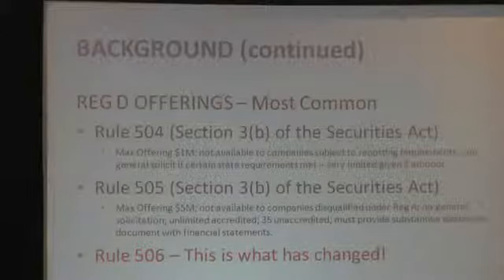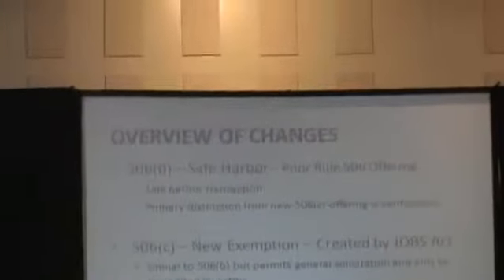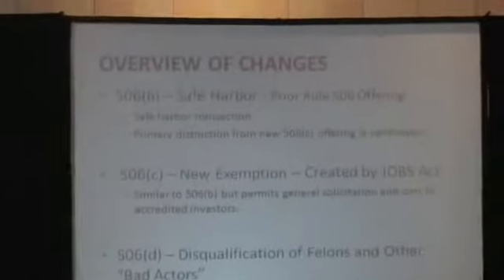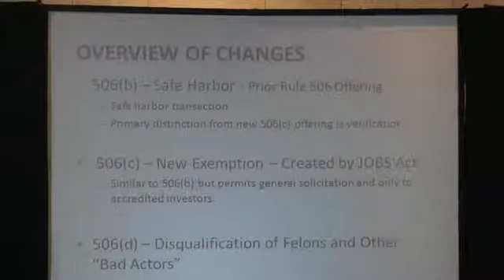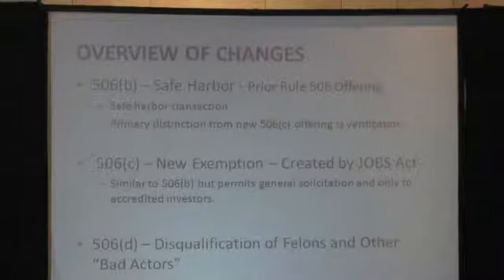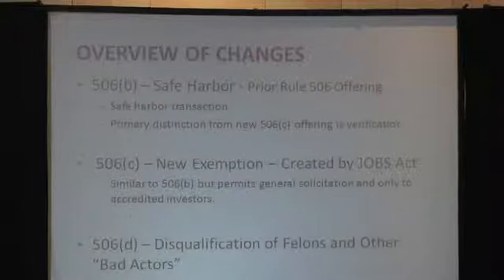2014 Early Bird Clip 2